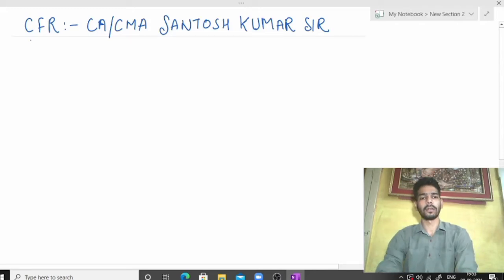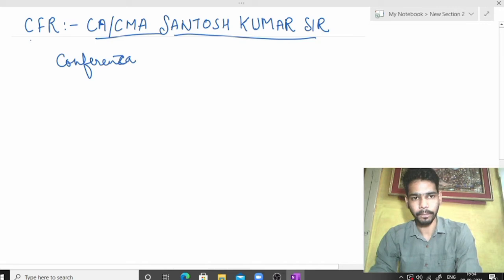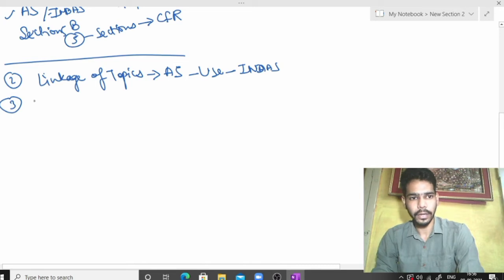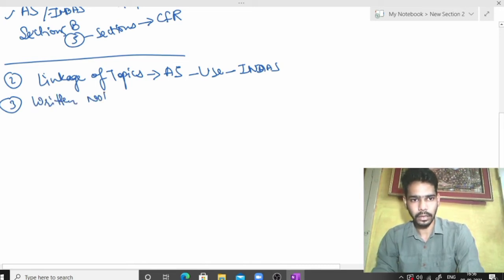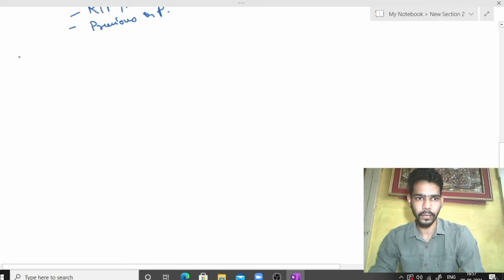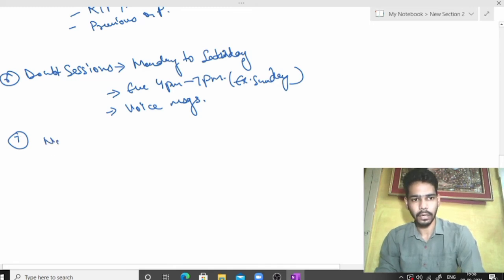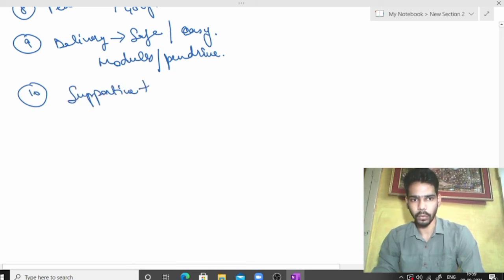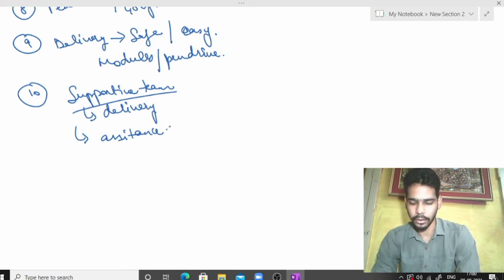CFR by Santosh Kumar|Detailed review and honest experience with the modules and lectures